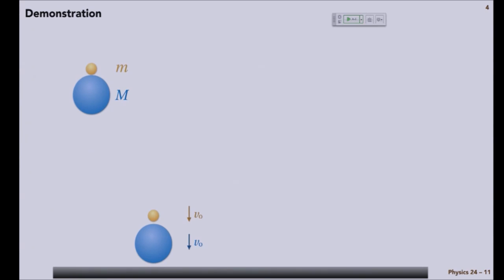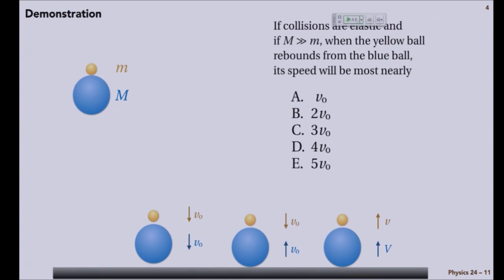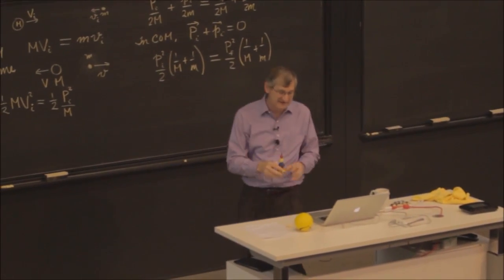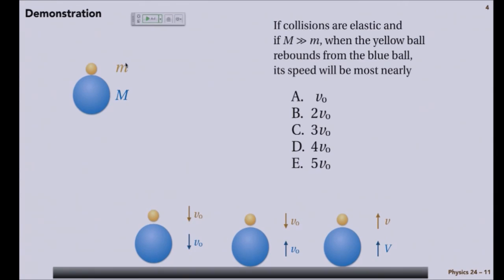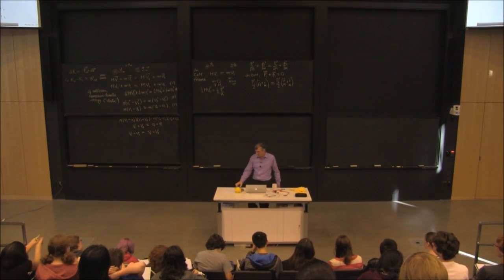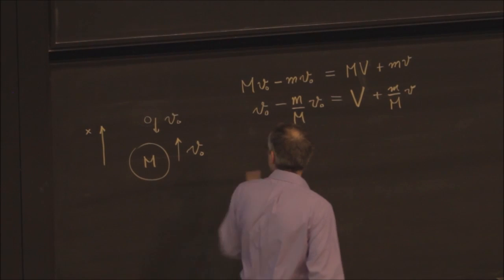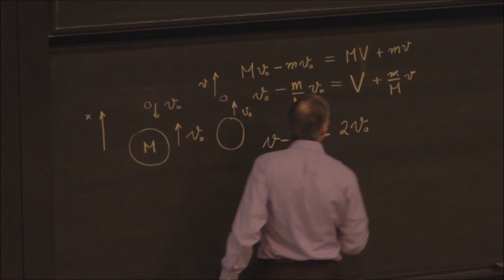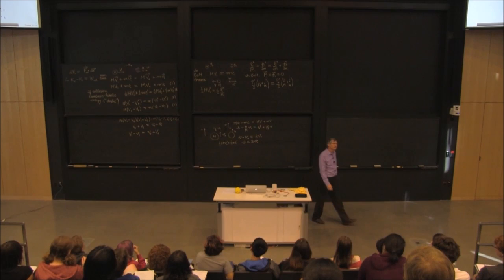Lecture 11.4 - Example: Dropping Stacked Balls